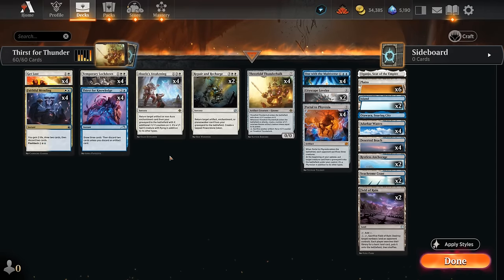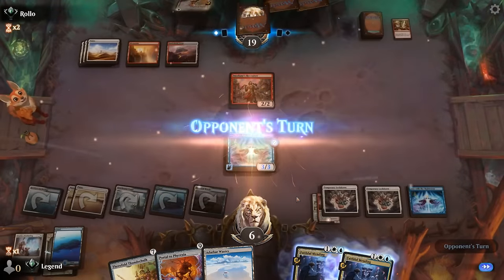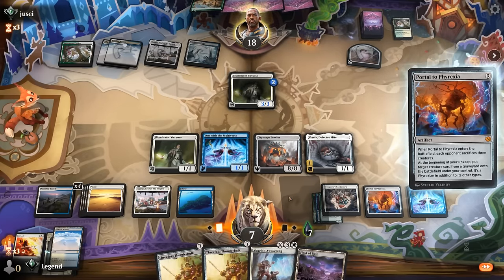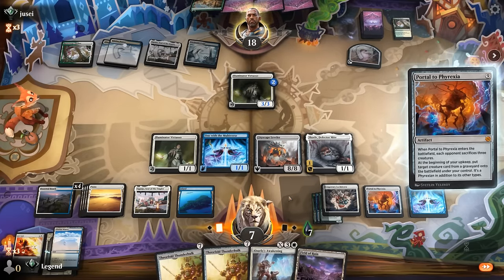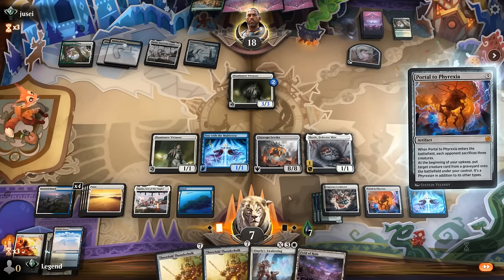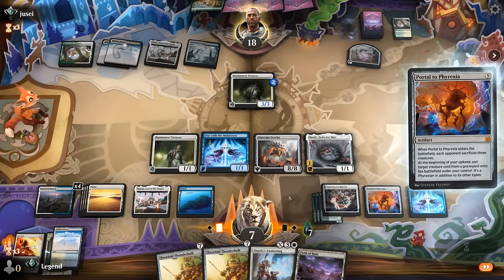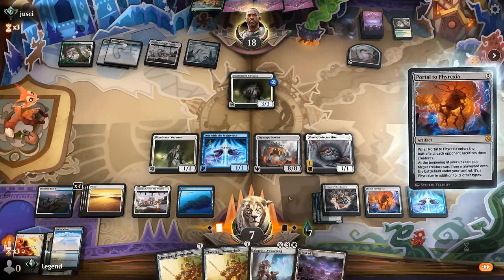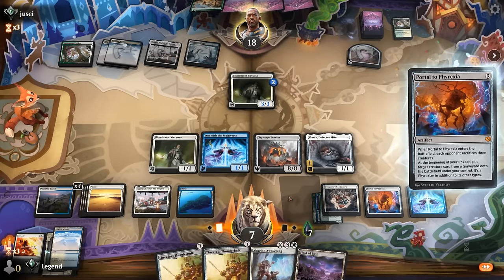Abuelo's Awakening is absurd.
Magic: The Gathering Arena deck tech & gameplay with an artifact reanimator deck, featuring Thirst for Knowledge, Abuelo's Awakening and Threefold Thunderhulk from the Lost Caverns of Ixalan in Standard.

00:00 - Deck Tech
04:27 - Match 1
11:37 - Match 2
18:47 - Match 3
22:26 - Match 4
28:22 - Match 5
32:23 - Match 6
40:25 - Match 7